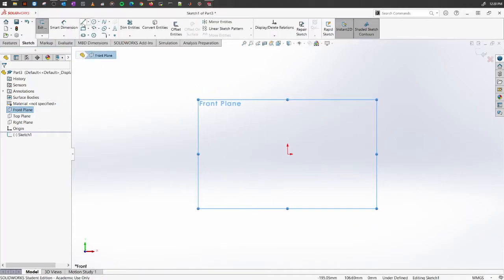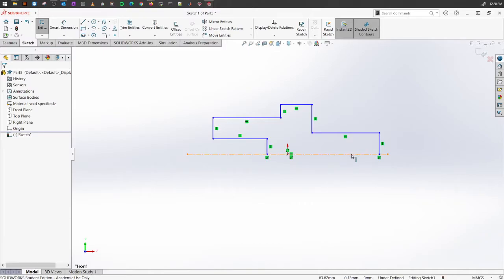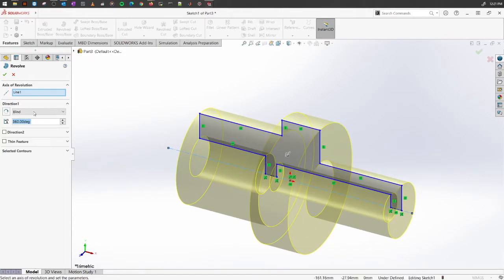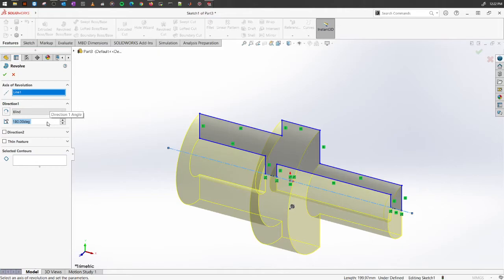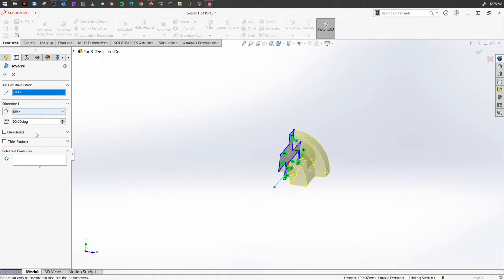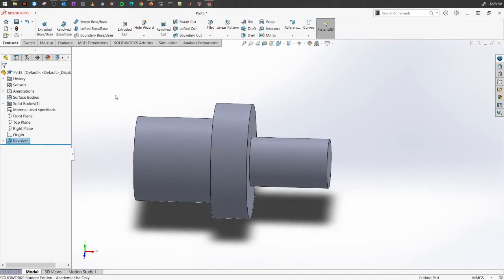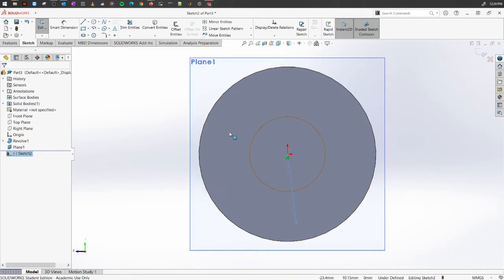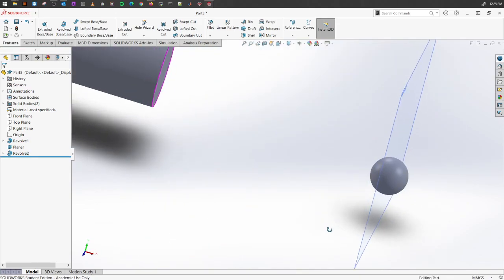3. Solid Tools: Revolve Boss/Base